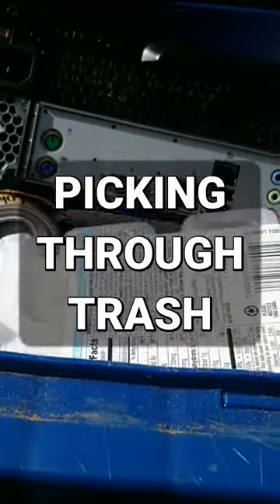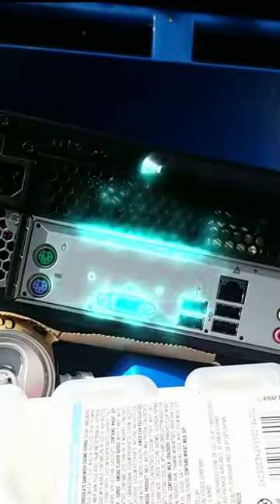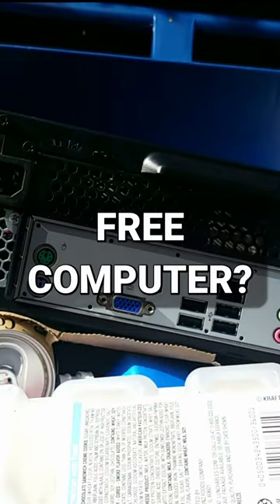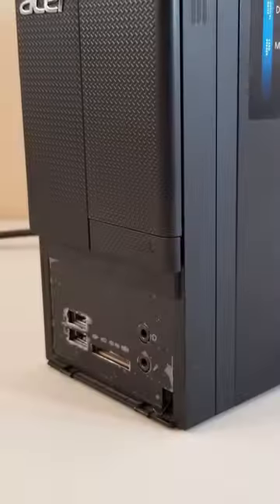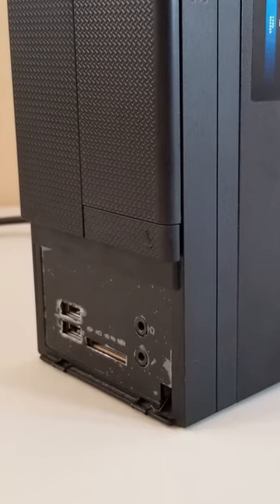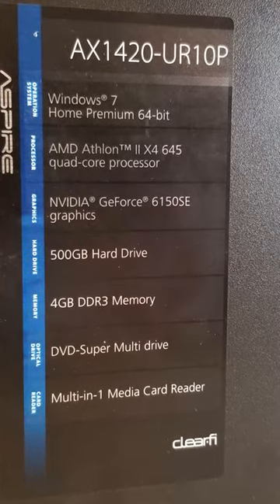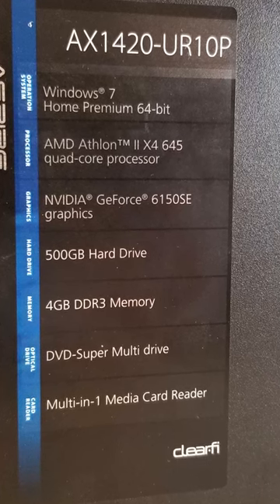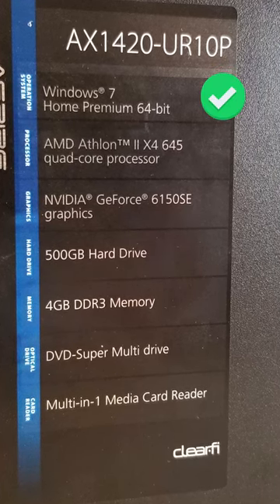Dumpster Diving For Computer Parts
Picking through the trash one day, as I often do, and I made a discovery. What exactly is this, and does it even work?